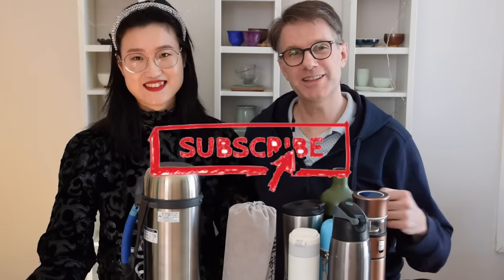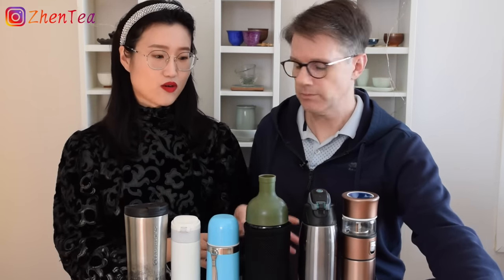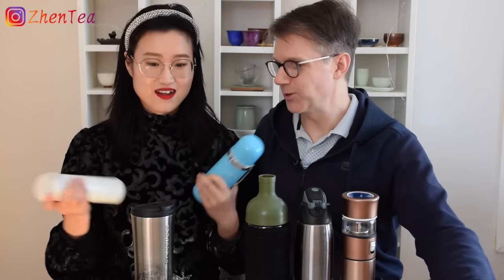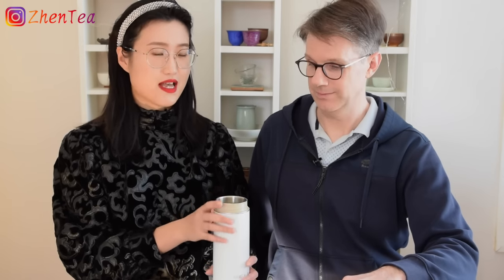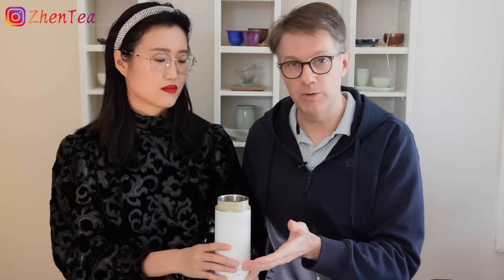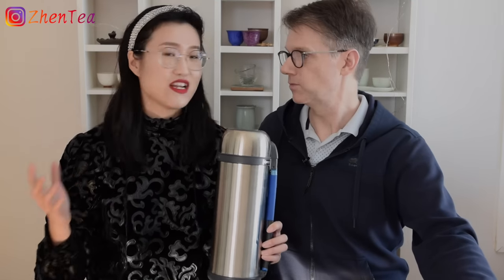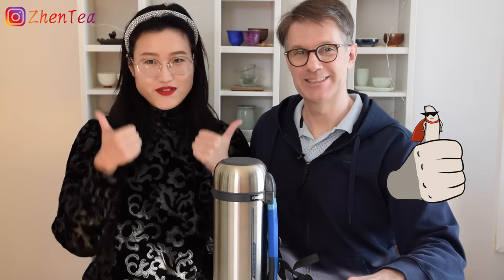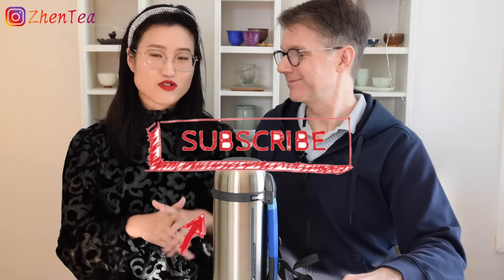Travel mugs/thermos show and tell | how to enjoy tea on the road | gongfu tea | ZhenTea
We bring tea everywhere we go. Tea to go is a big part of our tea life, and we can't achieve it without the help of awesome thermos and travel mugs. In this video, we show you some of our tea thermos and travel mug collections and our favorite tea thermos (Zojirushi), and how we enjoy tea on the go.

Do you bring tea with you when travel? Is gongfutea anywhere a thing for you? How to manage tea and travel? Let us know your tips and tricks!

❤️Timestamp
00:00 Intro
00:48 Travel mug, thermos for tea on the road
06:34 water boiler/travel kettle for gongfu tea brewing
09:53 best thermos for gongfu tea brewing. Gongfu Anywhere!